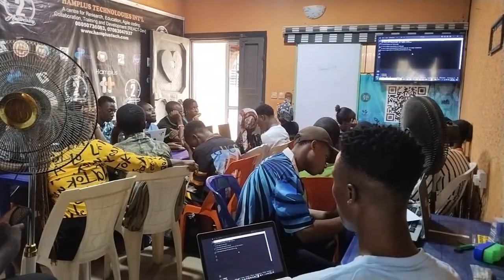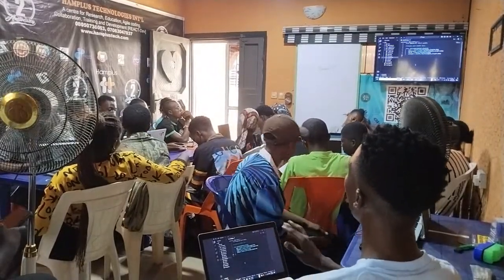Day 2 - DELSU Tech Invasion 2.0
2024 SIWES (IT) Defense and Exhibition Batch B